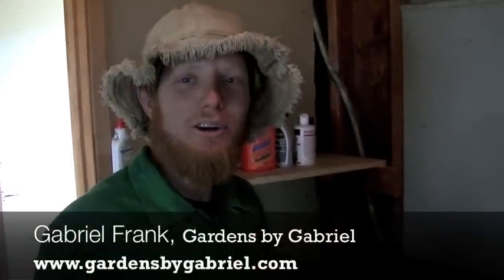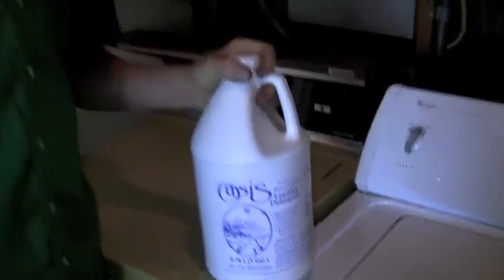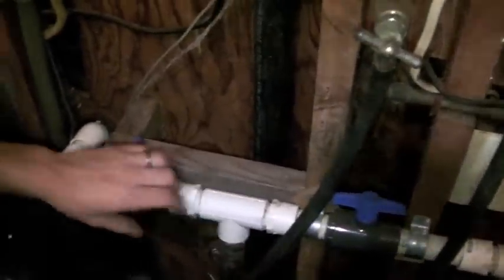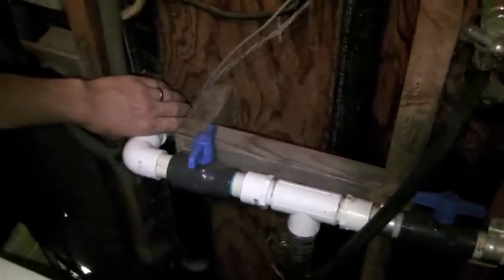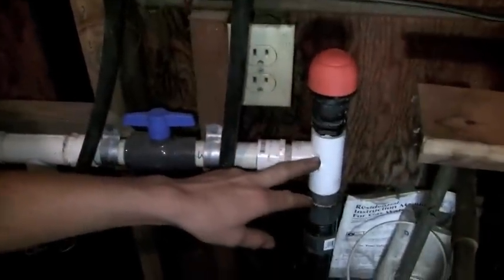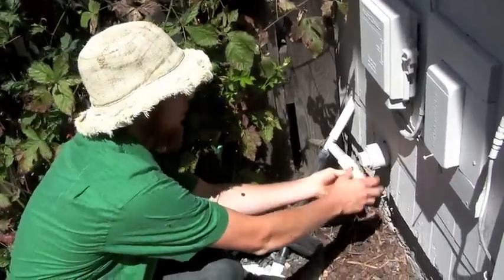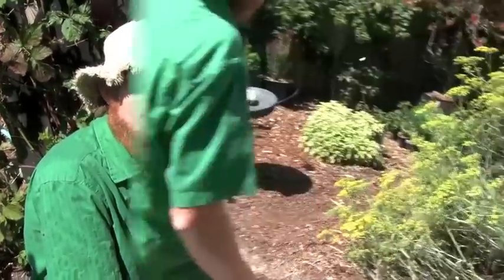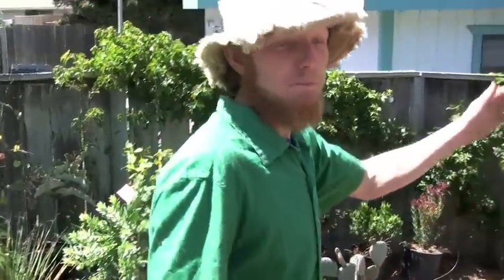Laundry to Landscape Graywater System - Gardens by Gabriel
Gabriel Frank, Gardens by Gabriel

describes a laundry to landscape graywater system in Morro Bay, California for a single family residence. Native California plants along the fence area are irrigated only by washing machine water. Using low sodium bio-compatible laundry detergent is key to ensure healthy plants.